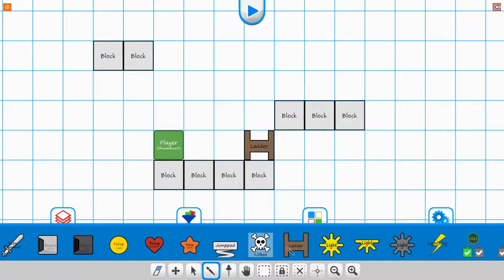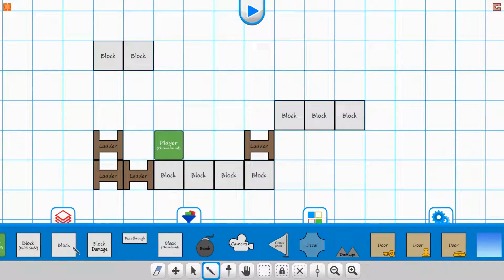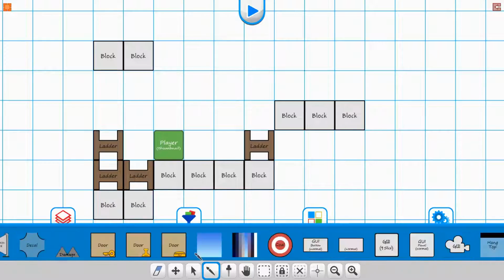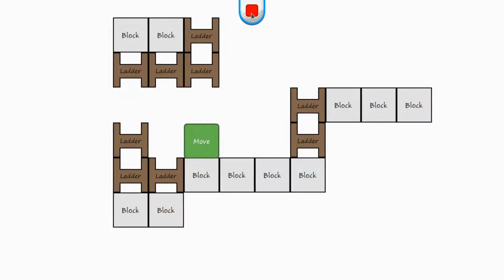Tile 00 Ladder Tile How to Navigate